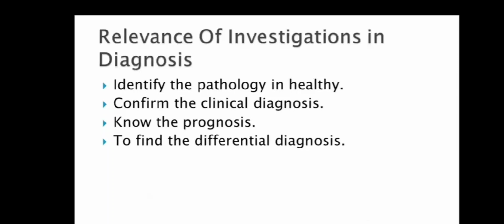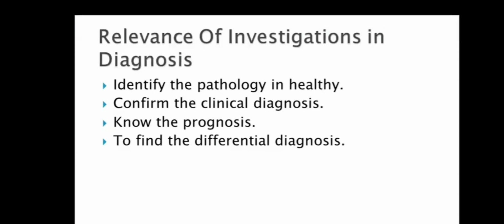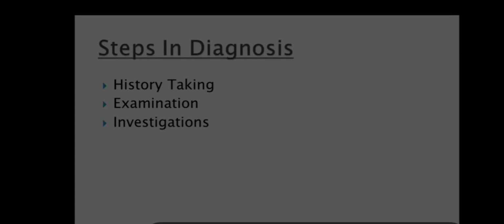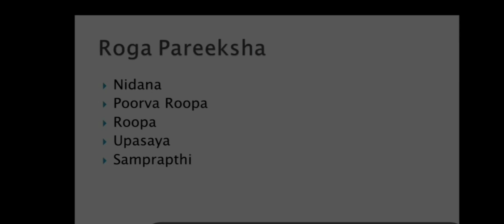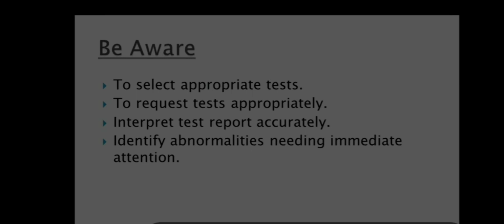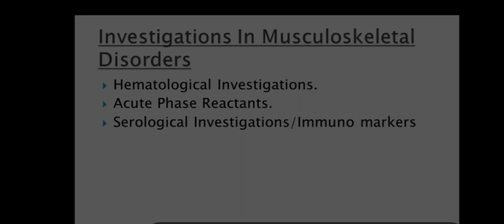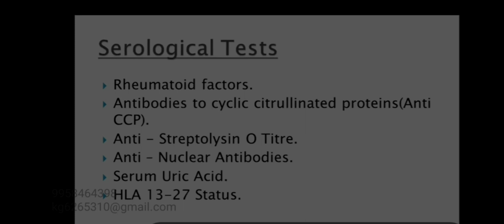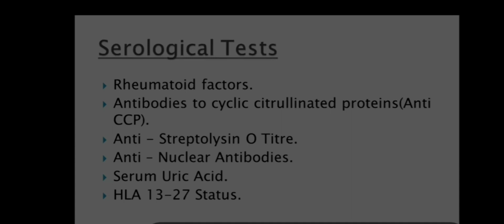||General Diagnosis and essential investigation |Part -1||